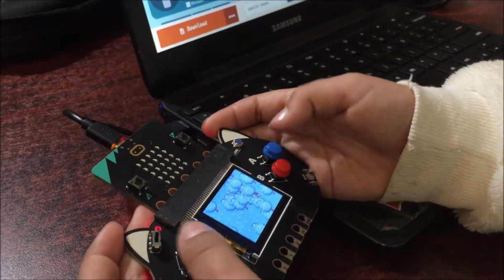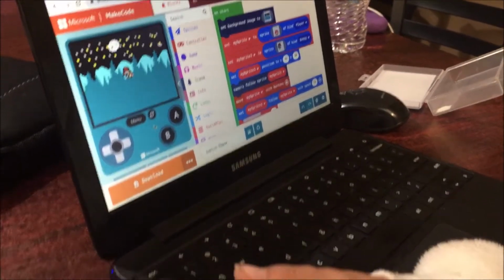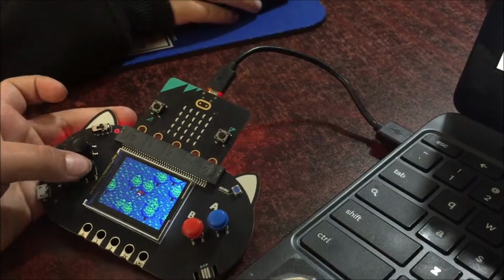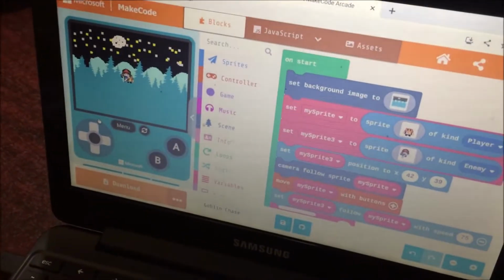Newbit by Kittenbot: 2 games that kids can play to learn coding : Arcade and Micro:bit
This is experimental with the Arcade game loaded onto BBC Microbit. You can go to "Forum.MakeCode" to find new games and down load them to your computer and then download onto your NewBit console. See method to download experimental code in previous video.